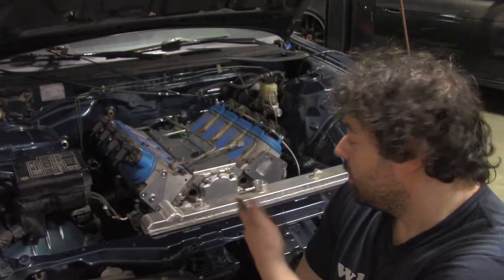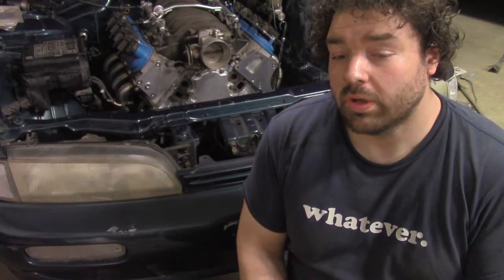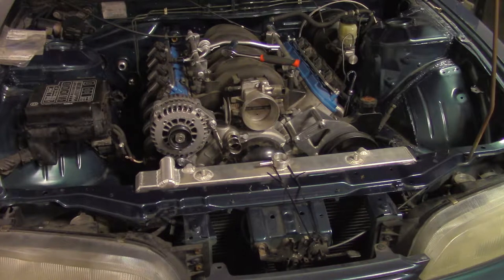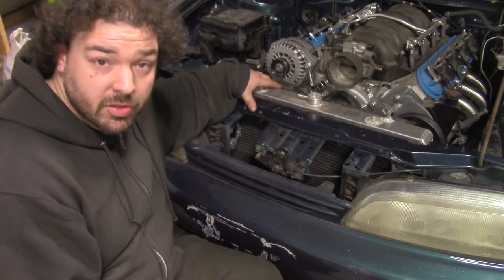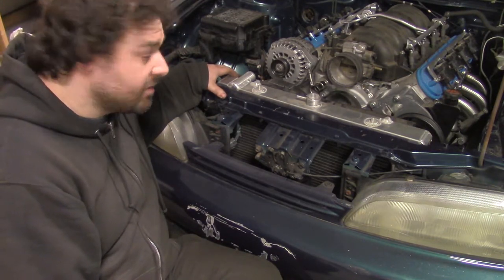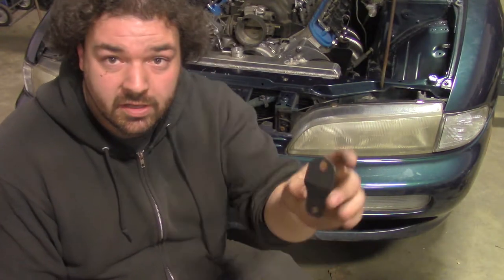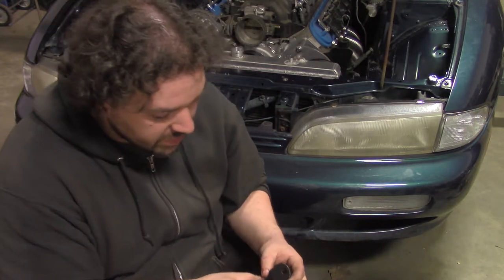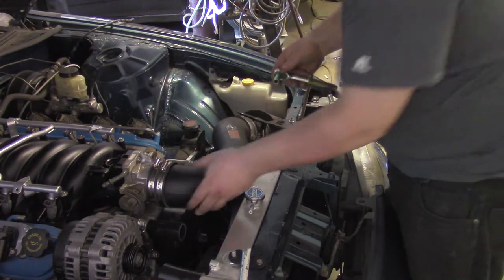S14 Build - Cooling system and engine bay work FUNCTION BEAST: Vlog 13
In this episode, Evan works on the Radiator and heater lines and other engine bay components.